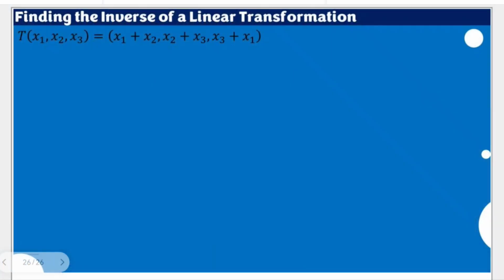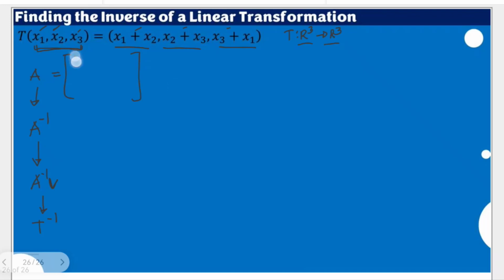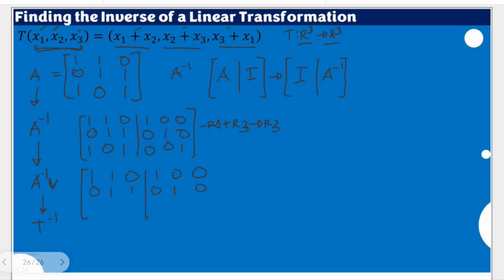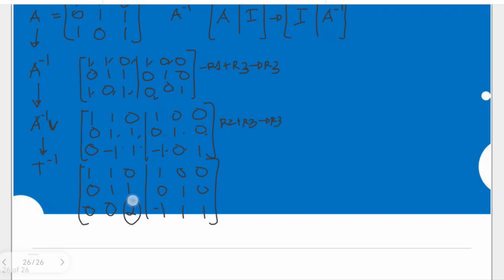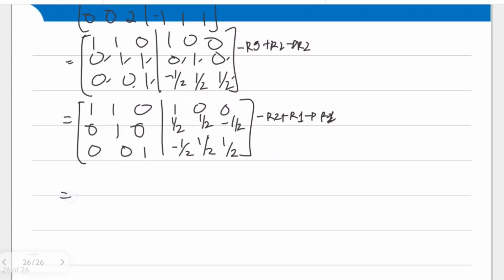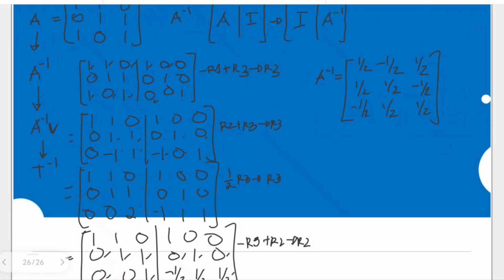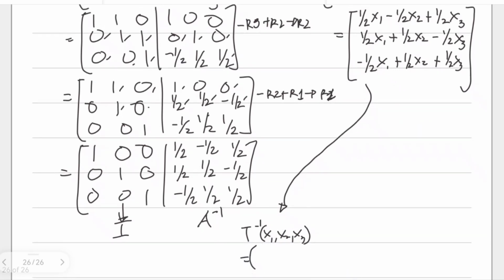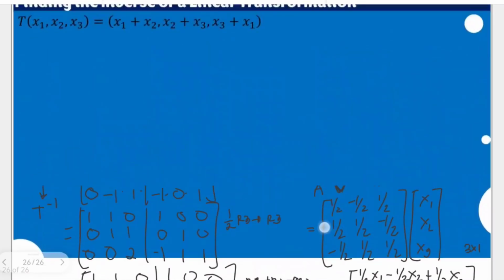Finding the Inverse of a Linear Transformation_6 || Linear Transformations || AdvancedLinear Algebra